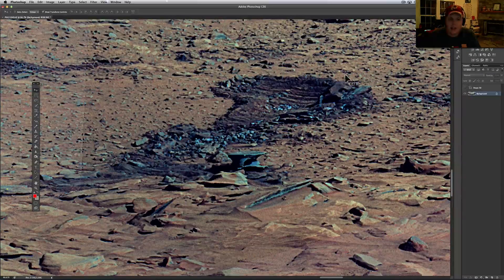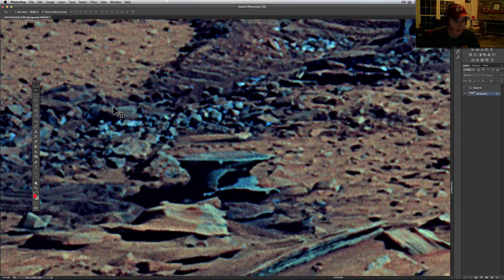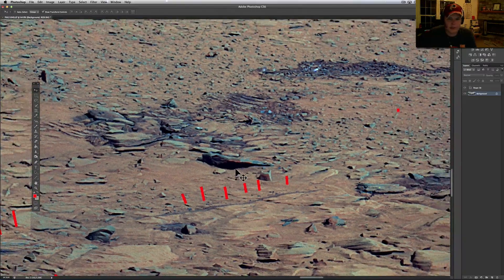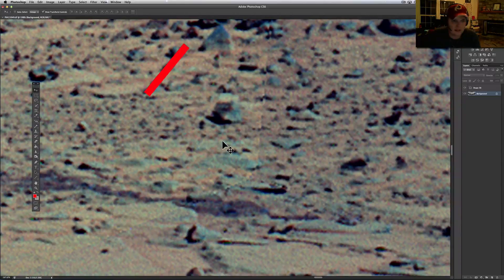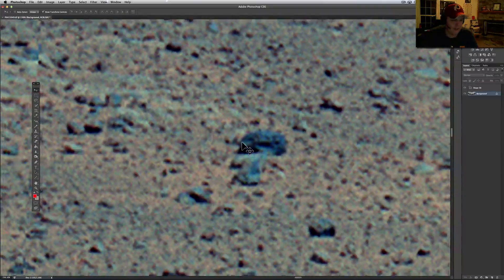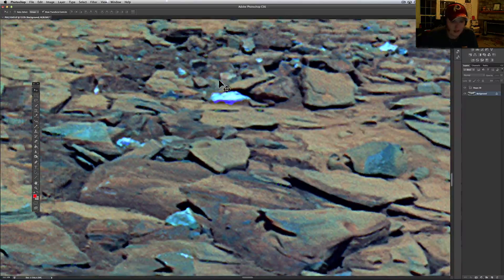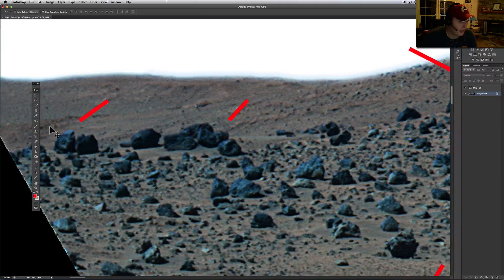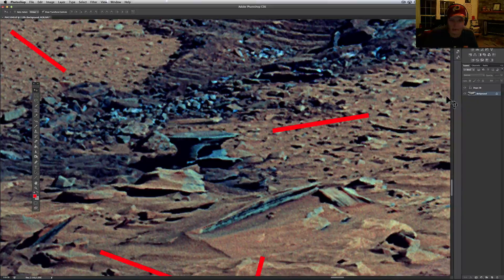NASA Spirit Rover Panorama Shows Amazing Objects All Over!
I have been meaning to do this for a long time.  This is a 188 picture panorama from the Spirit Rover at the HOMEPLATE.  There are so many anomalies in there.  Enjoy the hunting!  I just scratch the surface on this one!